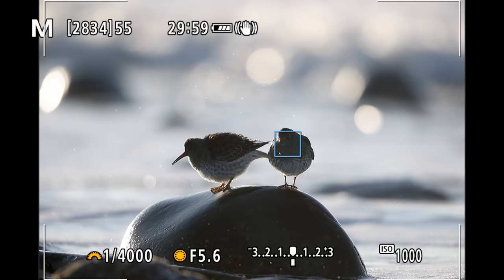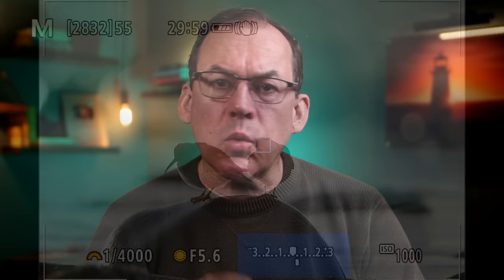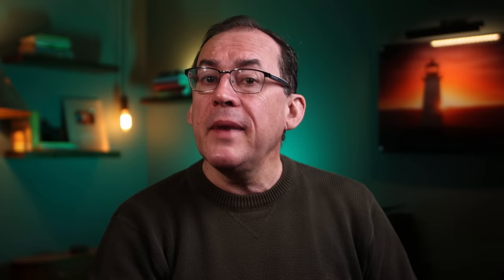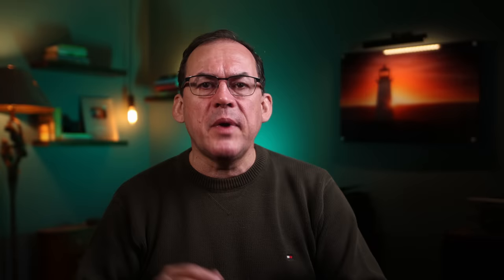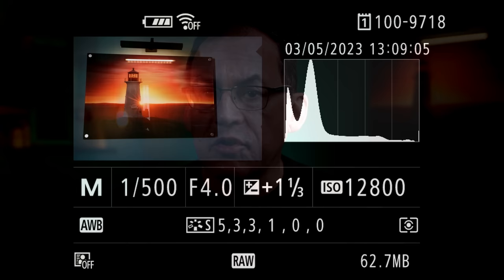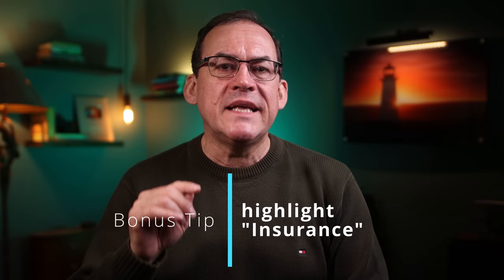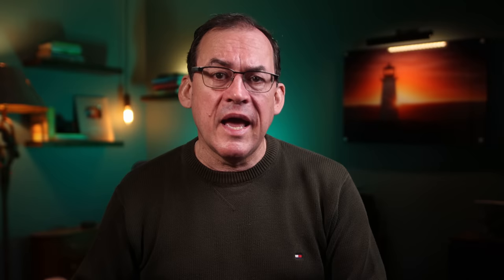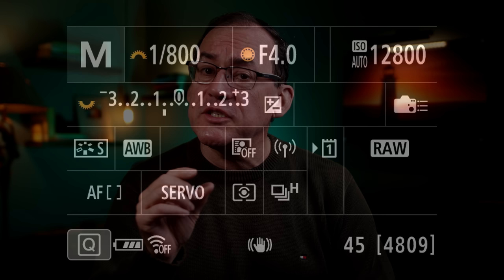EXPOSURE COMPENSATION DEMYSTIFIED!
My name is Simon d'Entremont and I'm a professional wildlife and nature photographer from Eastern Canada.  In this videos you'll learn to master exposure compensation to rid yourself of over or underexposed photos.

My equipment:
16 TB hard drives for NAS